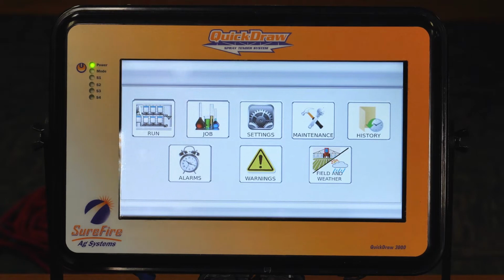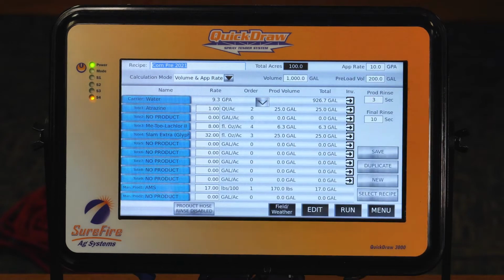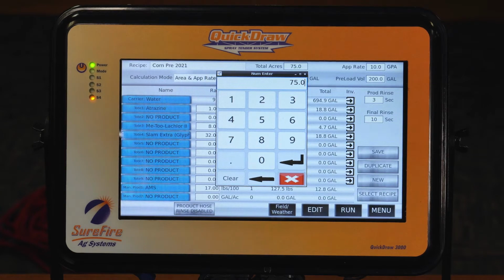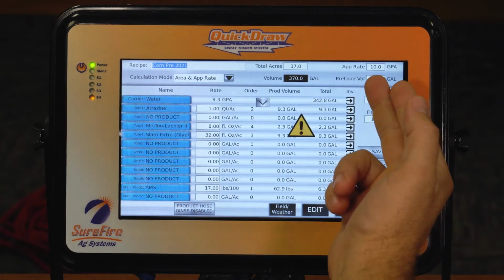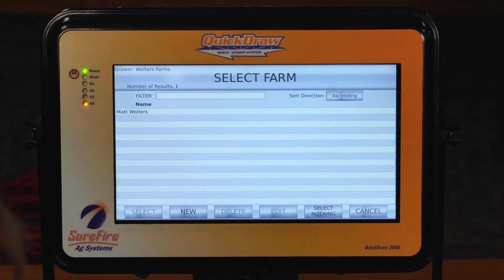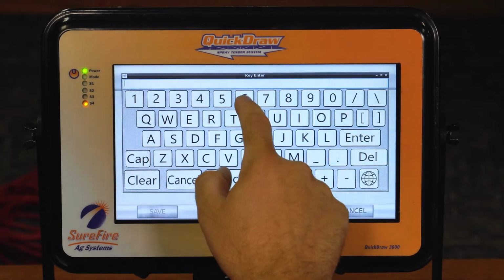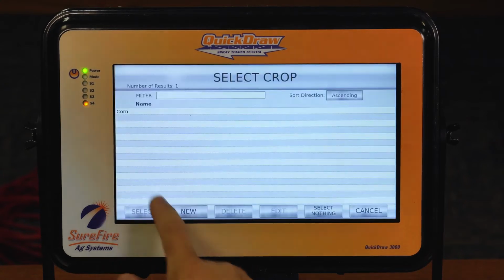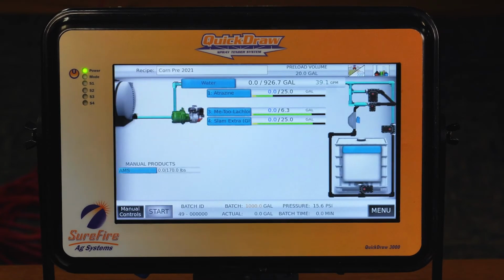QD3000 - Setting Up a Job and Preparing to Load a Batch